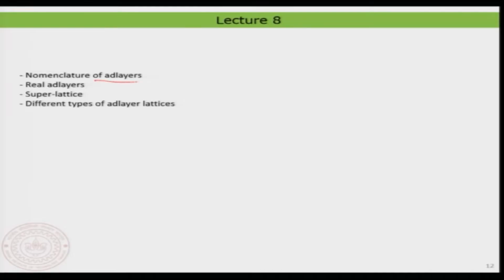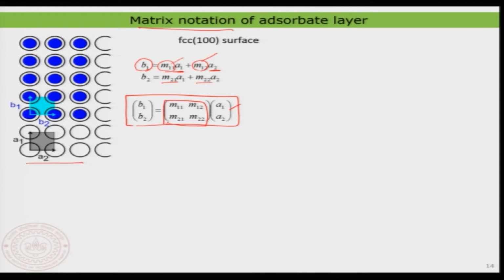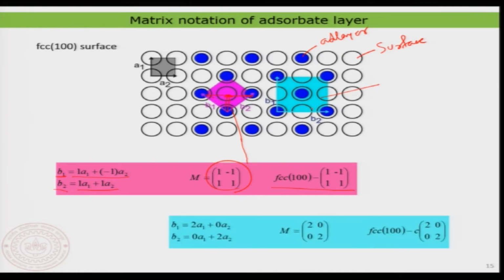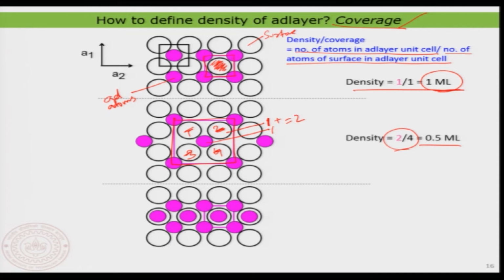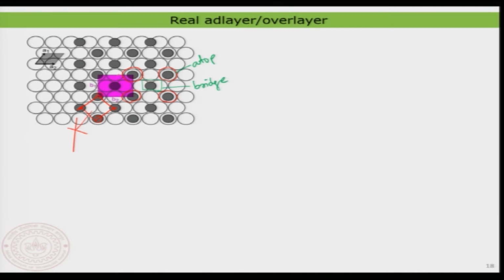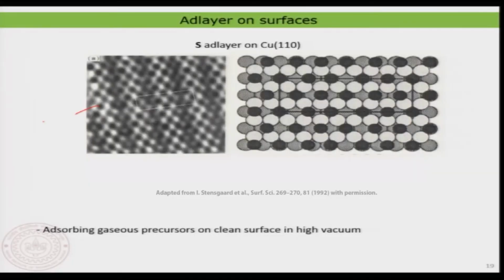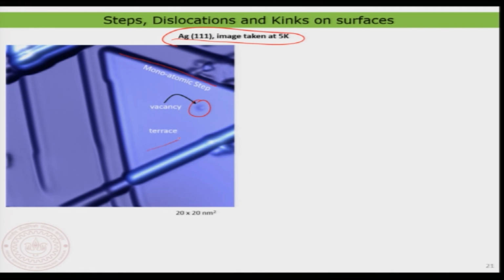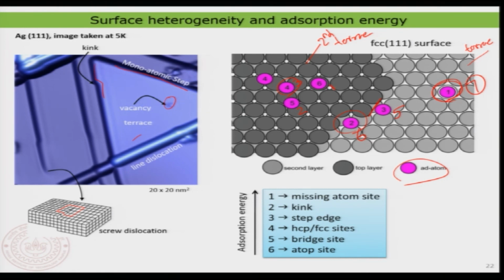Lecture 08 : Nomenclature and types of Adlayers